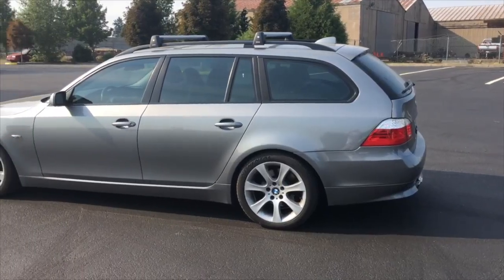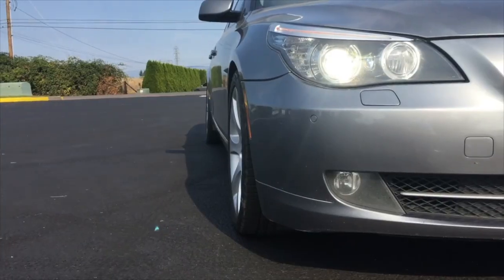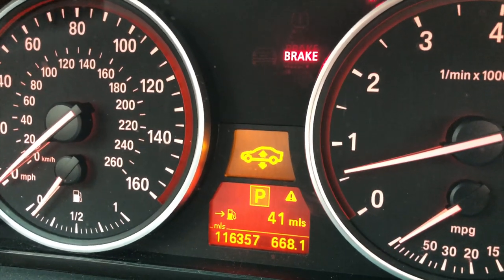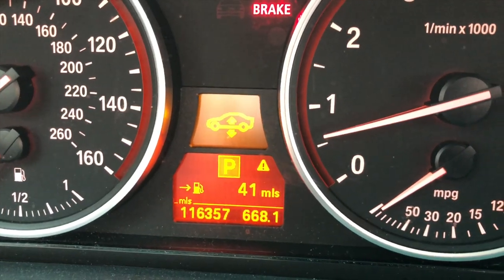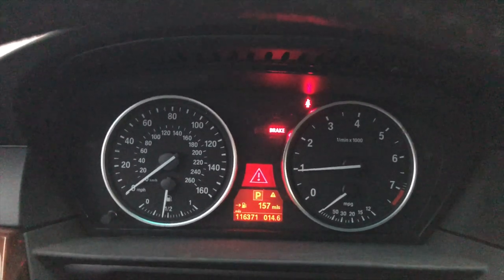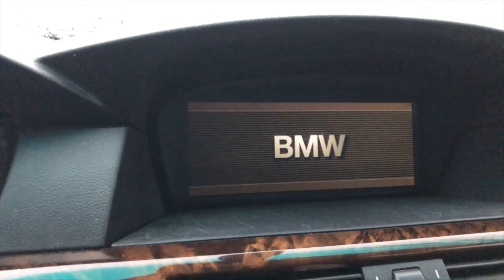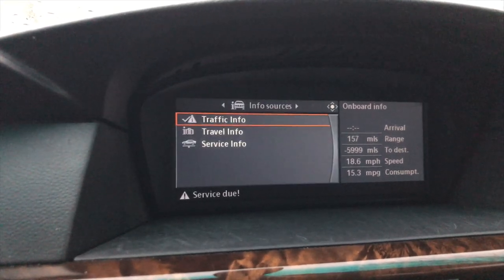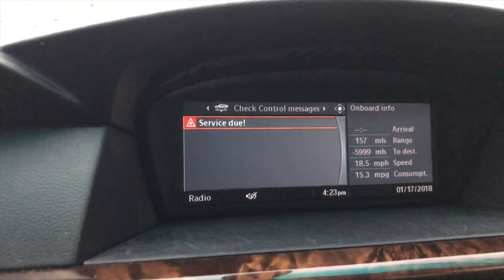Deleted Air suspension: "Level control system malfunction" error removed!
So. after several days of searching for the solution, I decided to start this thread. The "Search" button on various BMW (English and Russian) forums, Google, and Yandex - was no help. There are a bunch of threads regarding this subject in the E70 forums. But no real solution in the E61 community.

Problem:
I deleted the air suspension on our 2009 BMW 535xit - installed ISC Coilovers. Now, need to find a solution on how to get rid of "Level control system malfunction!"